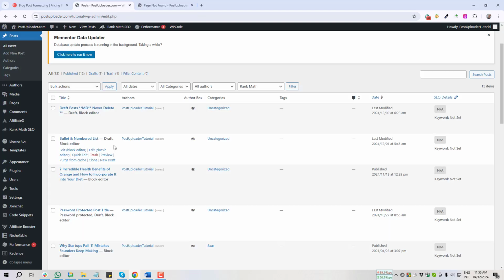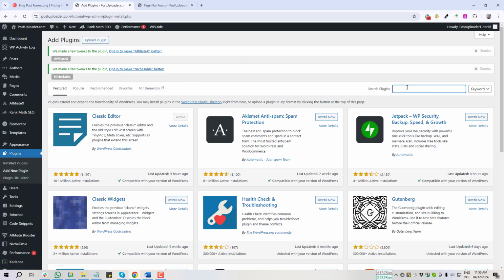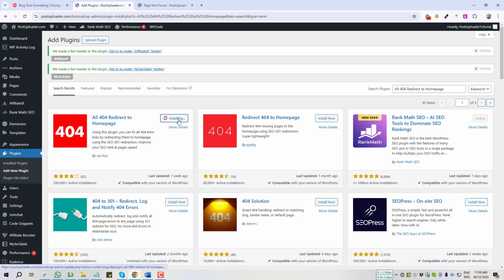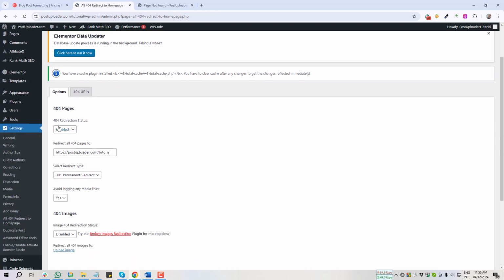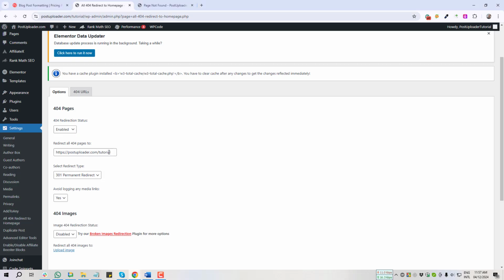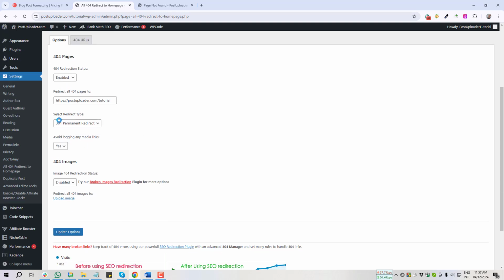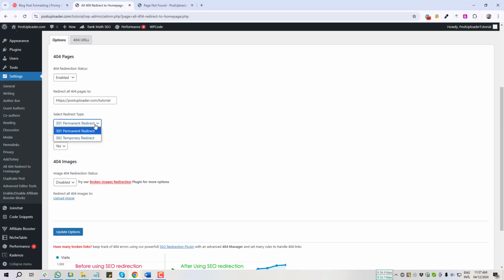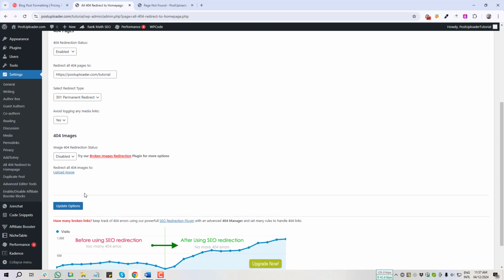How to Fix All 404 Errors by Redirecting Them to Your Homepage!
Are 404 errors on your WordPress website driving away visitors?

Don't worry—I’ve got you covered! In this tutorial, I’ll show you how to fix all 404 errors by redirecting them to your homepage using the powerful "All 404 Redirect to Homepage" plugin. 🌟

🎯 What you’ll learn in this video:

👉 Why 404 errors can hurt your website's SEO and user experience.

👉 Step-by-step guide to installing and configuring the All 404 Redirect to Homepage plugin.

👉 How redirecting 404 pages to your homepage can boost traffic and reduce bounce rates.

This video is perfect for WordPress beginners and experienced users looking for an easy fix to manage broken links without messing with code. 🚀

With just a few clicks, you can turn those pesky 404 pages into a seamless user journey!

A poorly managed website with lots of 404 errors can frustrate your visitors and negatively impact your search engine rankings.

Redirecting those pages is a simple yet effective way to retain your audience and improve your site's overall performance.

📌 Watch till the end for bonus tips on improving your WordPress website's SEO and user experience.

➡️ Let’s keep your website error-free and running smoothly!